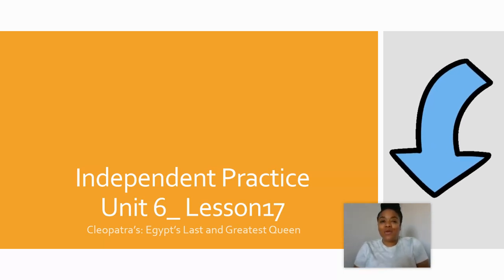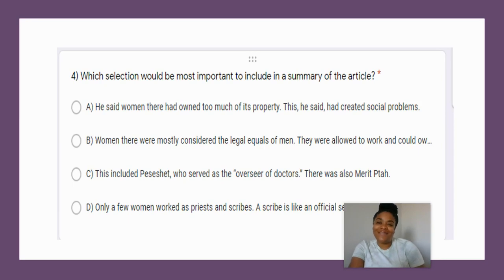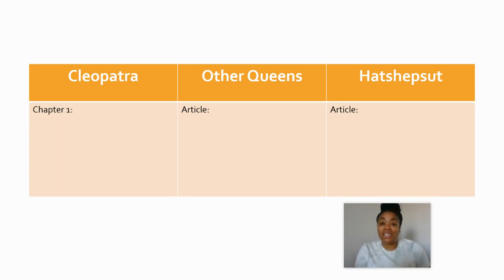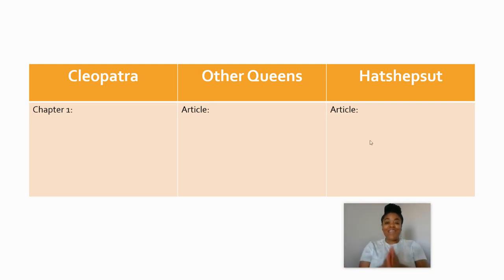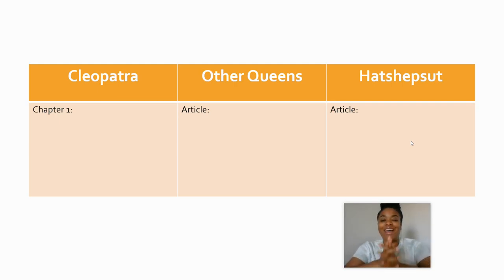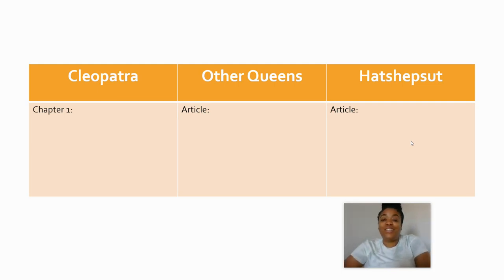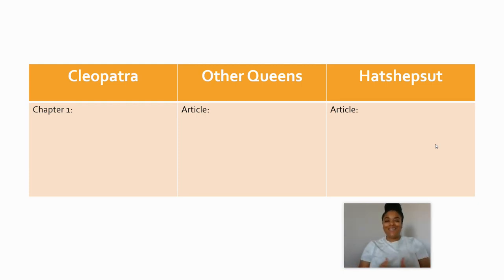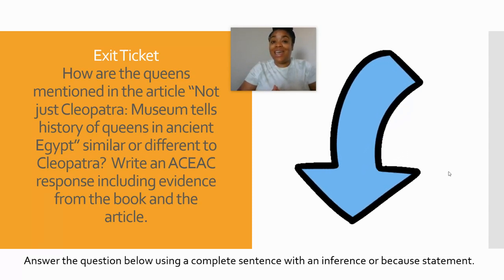Grade 5 | Literature 3 | Mrs. Trotter (May 18, 2020)